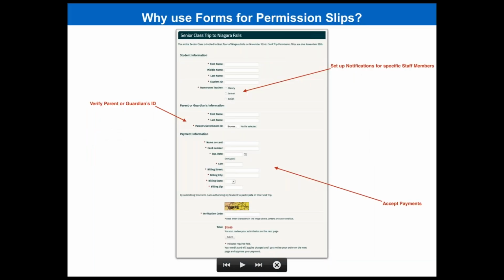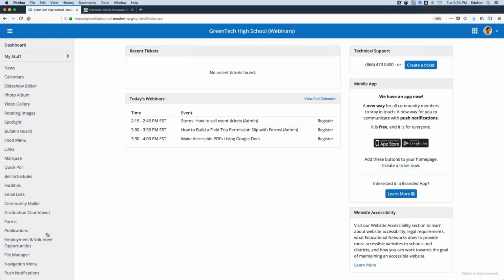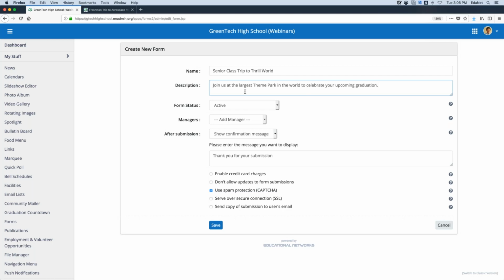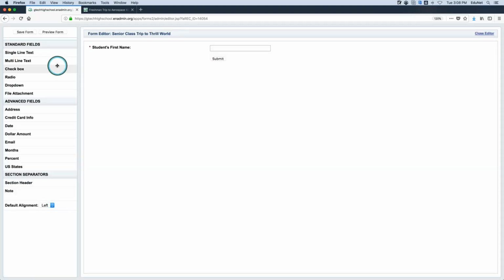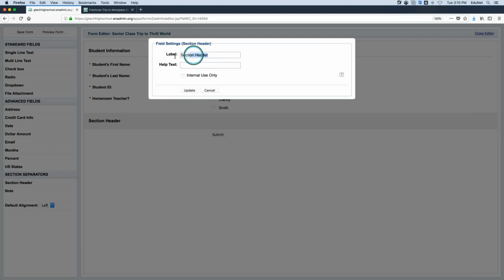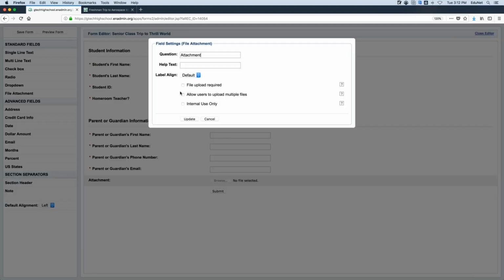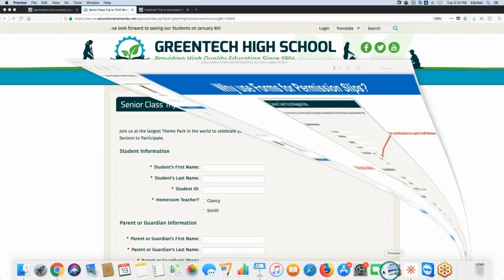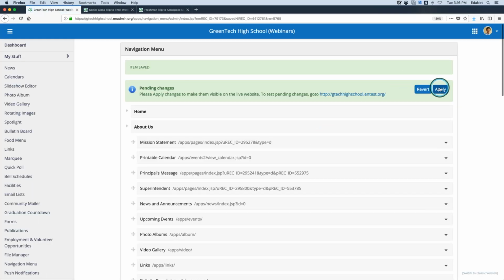How to Build a Field Trip Permission Slip with Forms!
Suggested Audience: Website Administrators

Got an upcoming Field Trip? Check out this Webinar to see how the Forms Feature can allow you to build a Field Trip Permission Slip in minutes! Also see how it makes managing paperwork easier, and even how it can accept payments for Field Trip Fees!

We offer daily, live webinars.